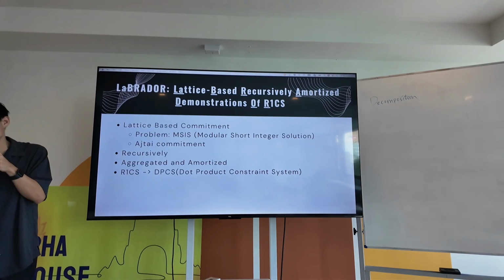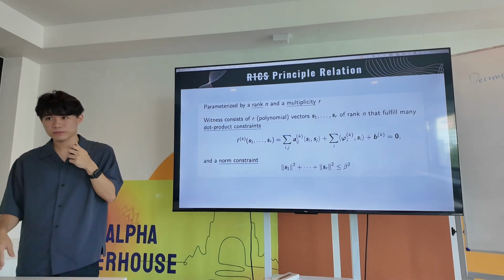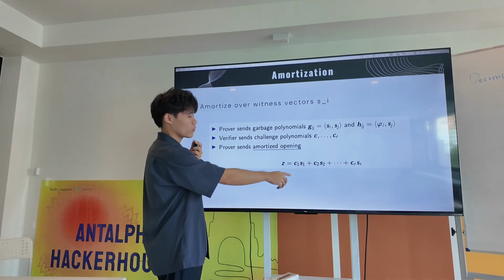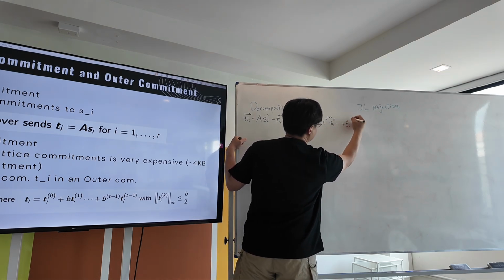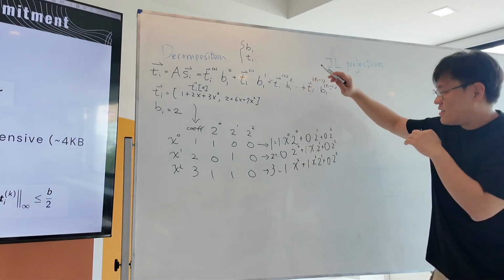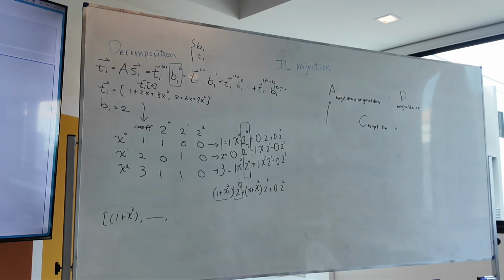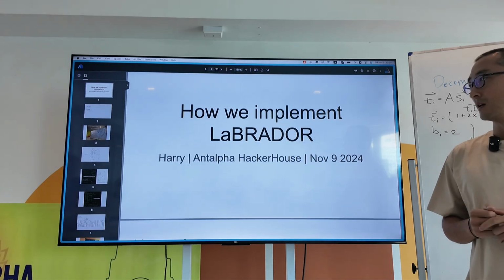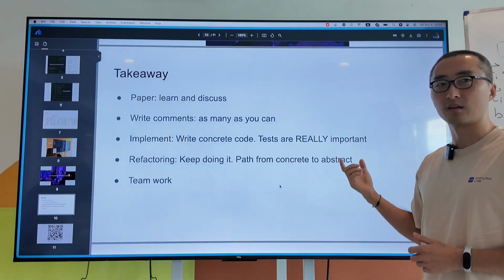Lazarus: Labrador proof system